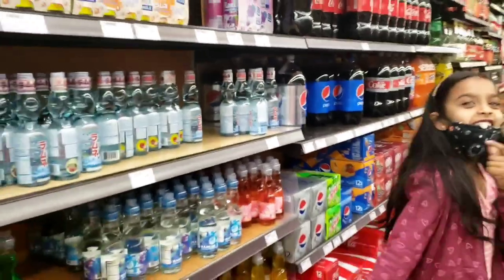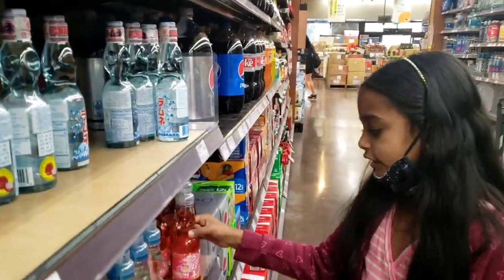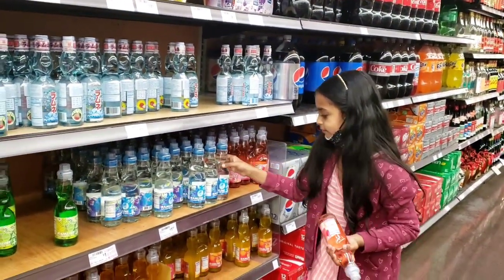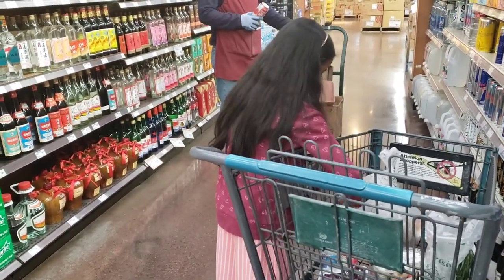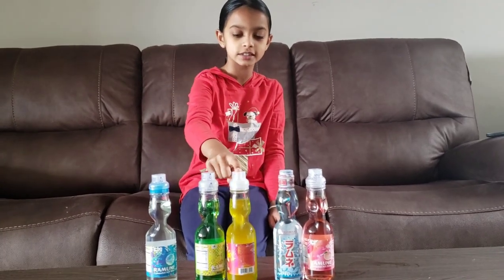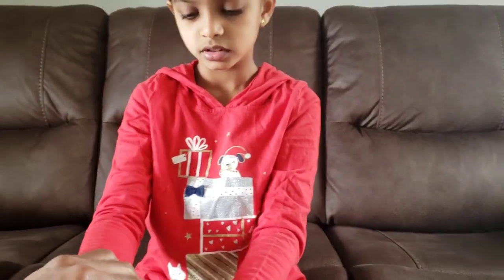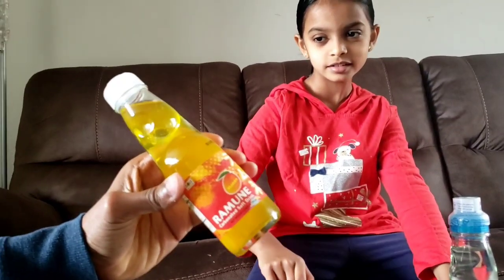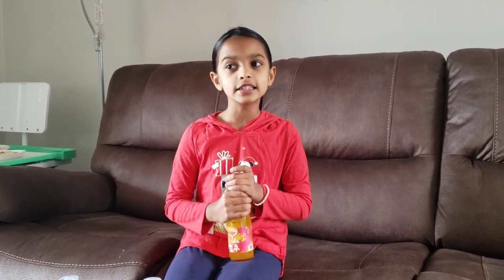Goli Soda in 99 Ranch Market, USA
Shorts Goli Soda available in 99 Ranch Market , USA. Japanese soda matches Indian taste.
 Color soda also available, try it.